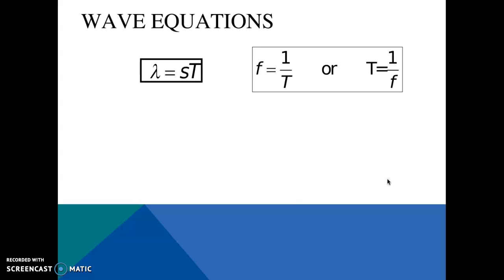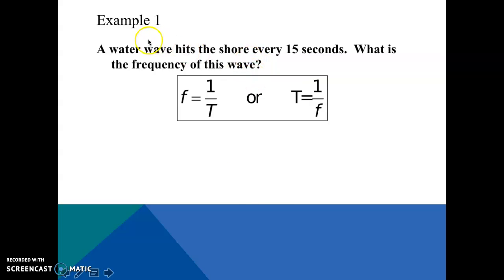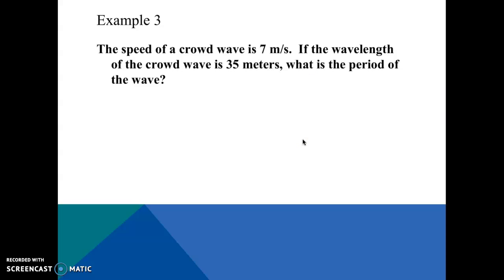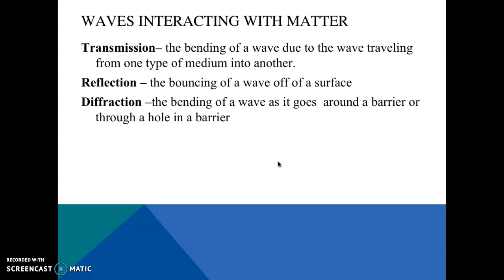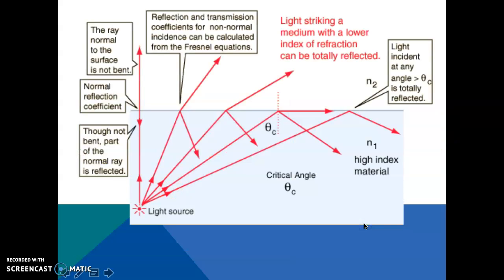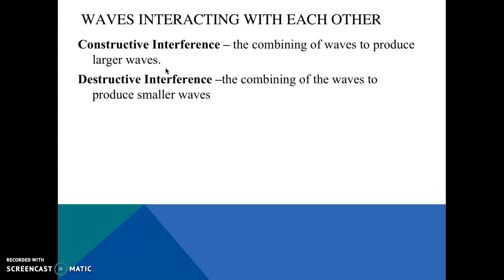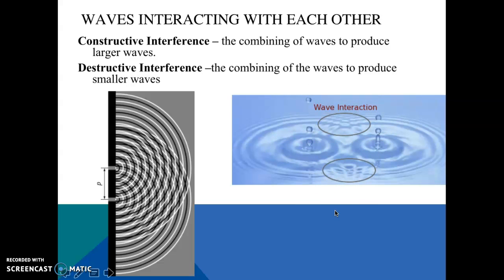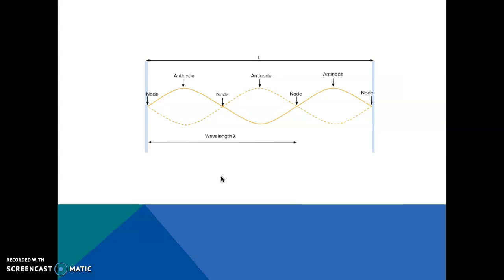6.2 Wave Behavior